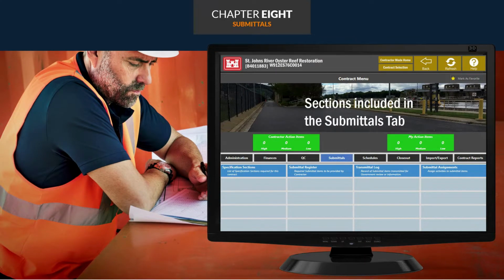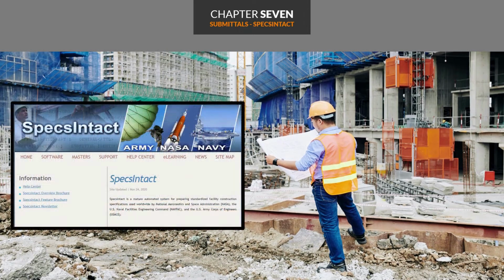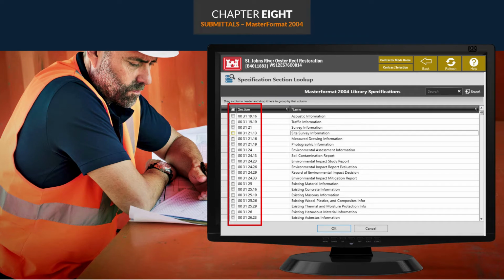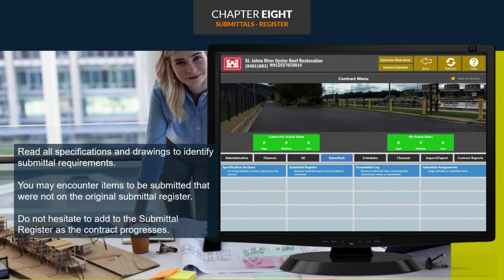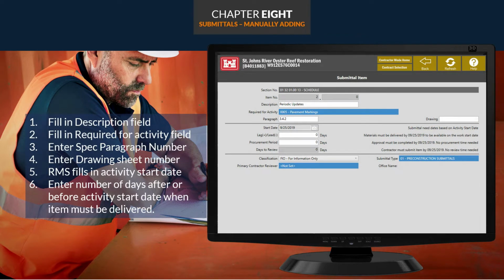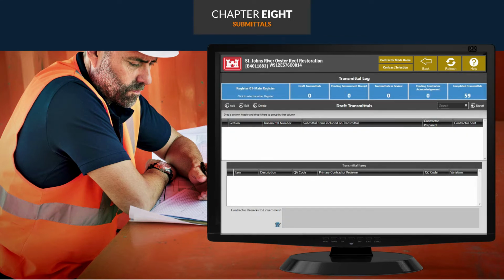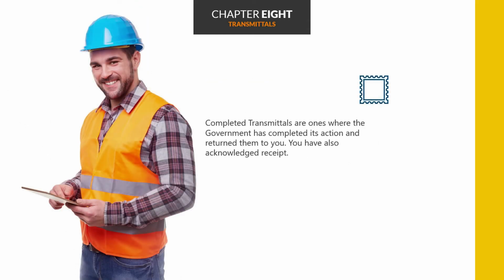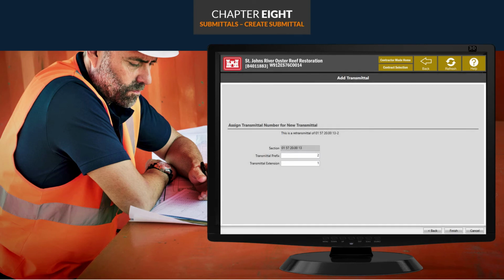Module 8 Submittals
Submittals include all preconstruction documentation, shop drawings, product data, samples, letters of certification, tests, plans, and other engineering information that may be required for quality control and quality assurance.
All required submittals must be prepared and processed in time to allow effective evaluation, approval, procurement, and delivery prior to the Preparatory Phase of the Three Phase Control Process for the work to be performed.
Are you ready to get your certificate for Mastering RMS? Head over to Titan University for the complete course. Once you've passed Mastering RMS with a grade of 70% or above, your certificate will be ready for you to download.